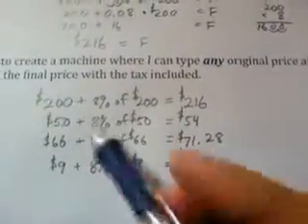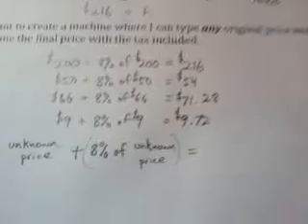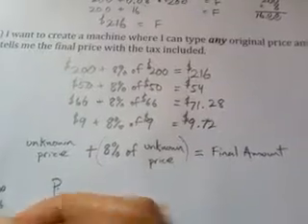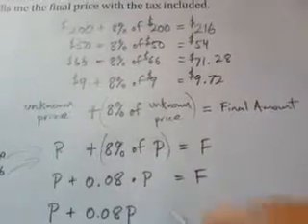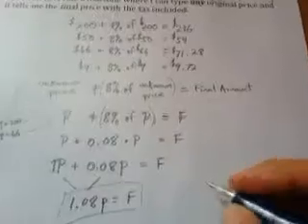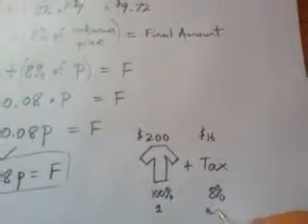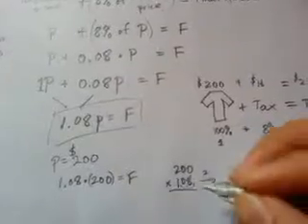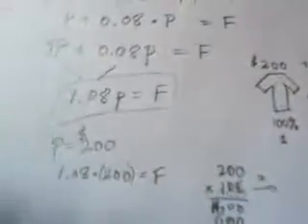Mr. Yoshii's Percent Video Lesson 4.1 (part 2 of 4) Writing Equations